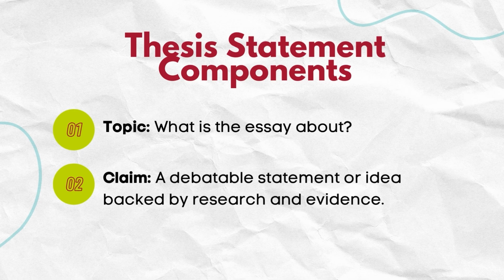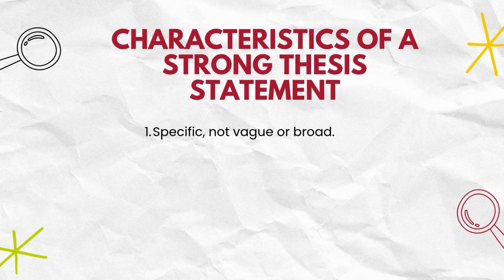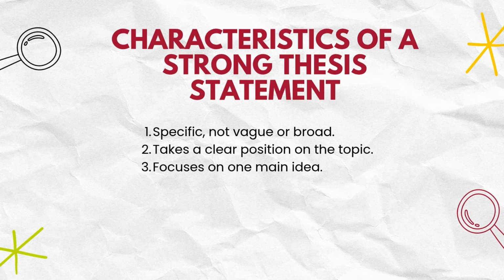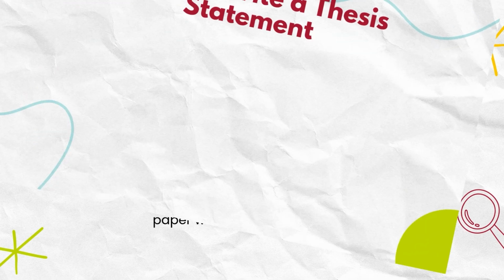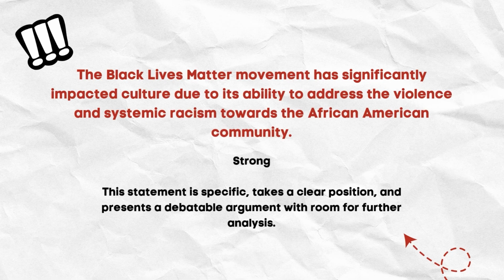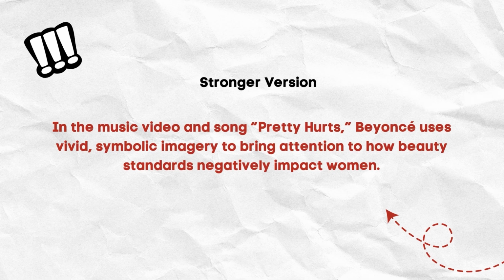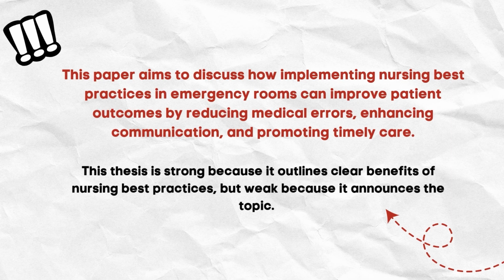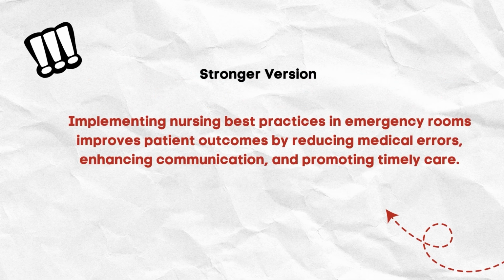How to Write a Thesis Statement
In this video guide, we’ll walk through how to write an effective thesis statement. You’ll learn how to craft a clear, focused claim that sets the direction for your essay and gives your reader a strong sense of what to expect.